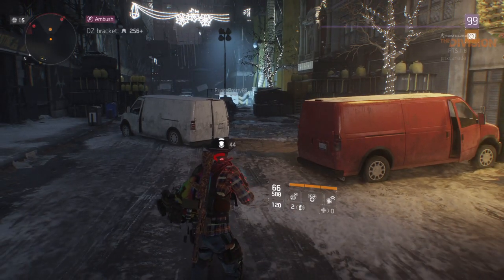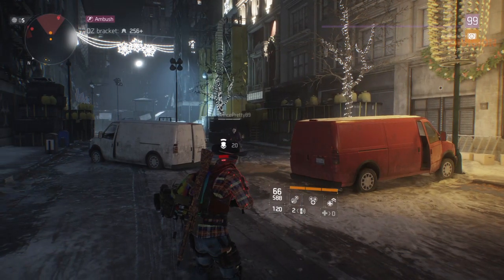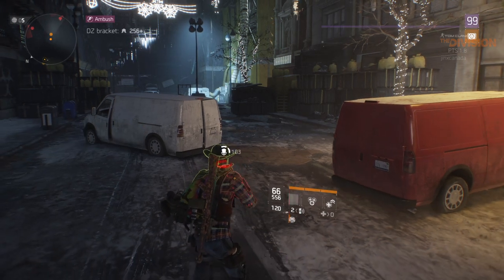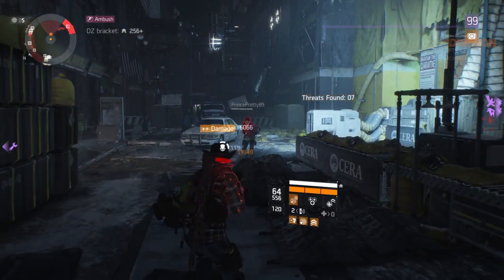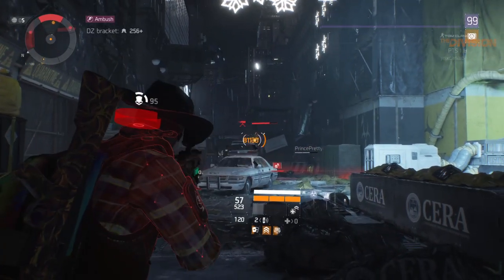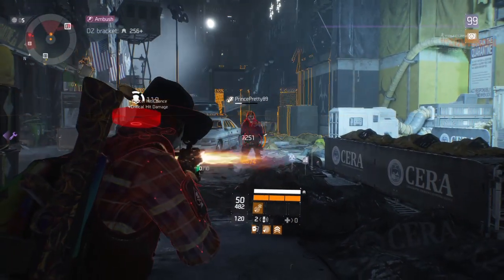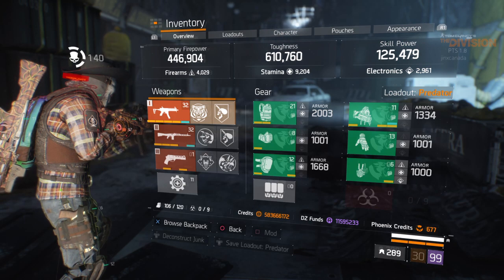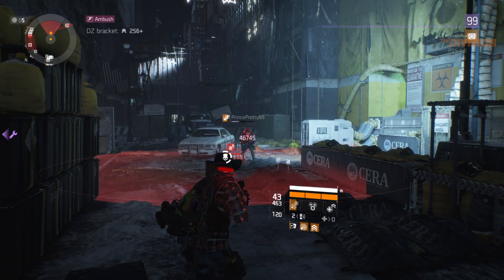Predators Mark Blood Bath 160,000 Bleed To A Player ???? WTF???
Tom Clancy’s The Division™- Public Test Server